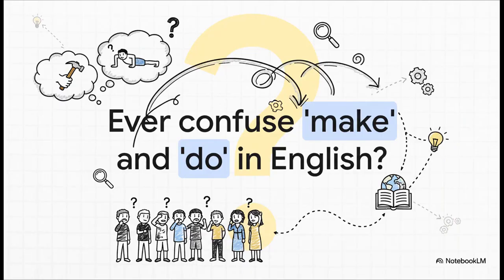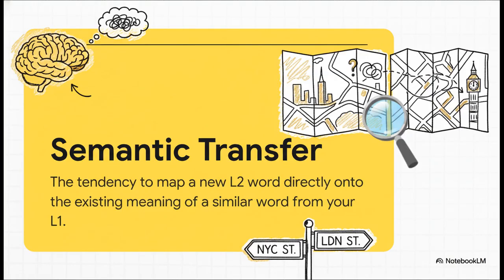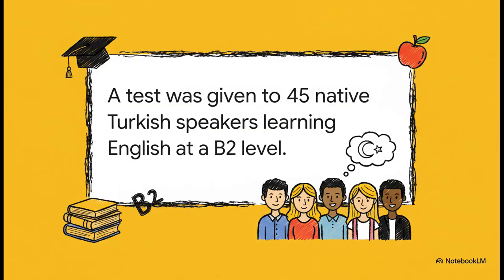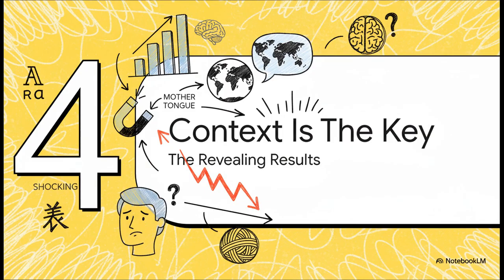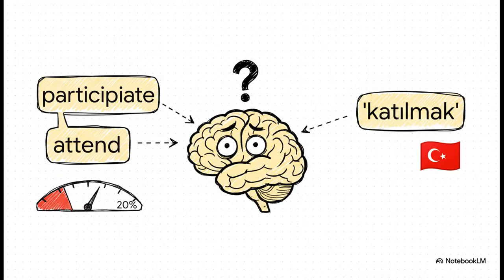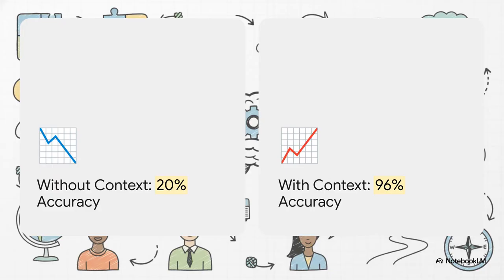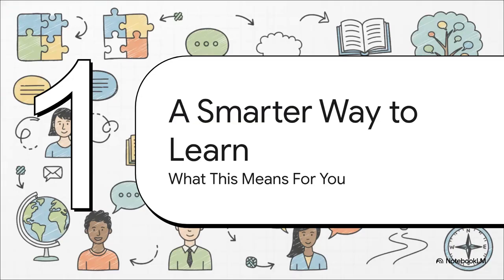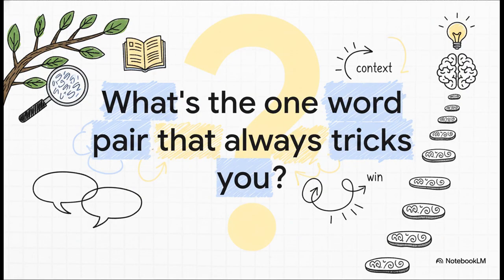Why English Vocabulary Doesn’t ‘Stick’: The Science of L1 Interference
This video presents a summary of the key findings from the study titled “A Case Study on Semantic Transfer in Foreign Language Vocabulary Acquisition: Turkish First-Year ELT Students.”

During the preparation of the video, the research article was processed with NotebookLM These tools are not shown in the video; they were used only in the background to organize and streamline the content creation process.
The video covers:
The definition of semantic transfer
The influence of L1 on English vocabulary acquisition
Reasons why certain English word pairs are frequently confused by Turkish learners
How contextual support reduces L1-based semantic transfer
Pedagogical implications for vocabulary teaching
The video is presented as an overview of the study’s main findings and their relevance to L2 vocabulary learning.